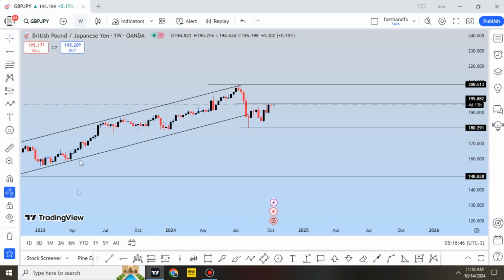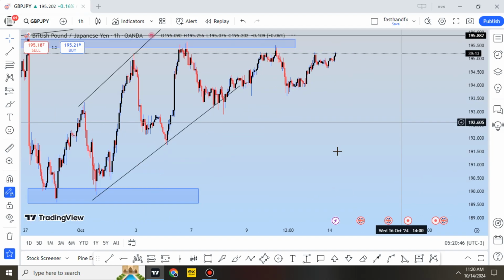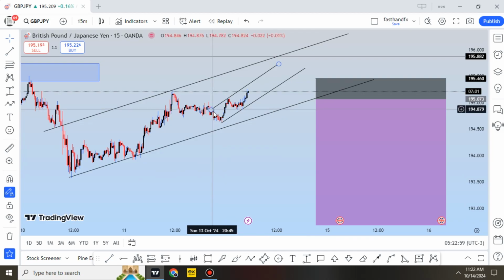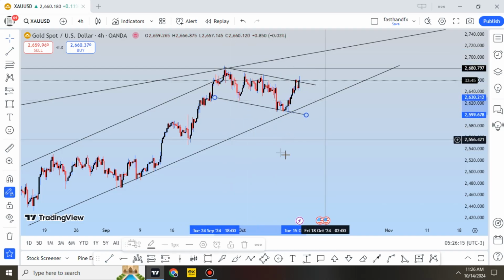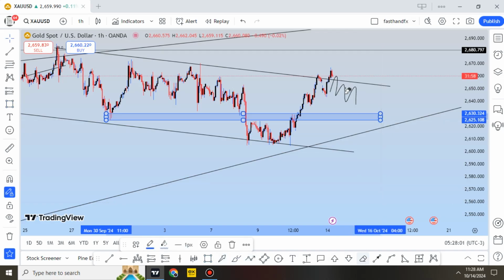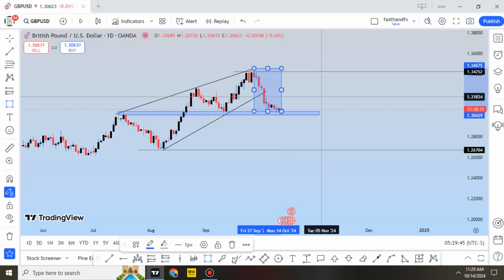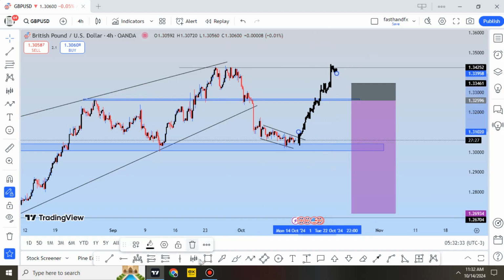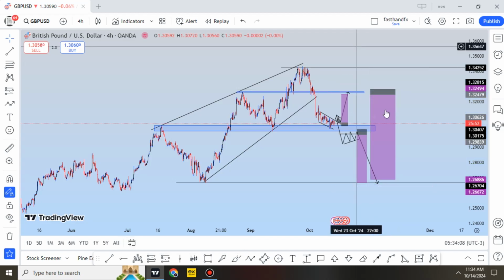UNDERSTAND FOREX MARKET BREAKDOWN EASILY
In this video, I'm taking you through pure price action analysis, explaining how to UNDERSTAND FOREX MARKET BREAKDOWN EASILY